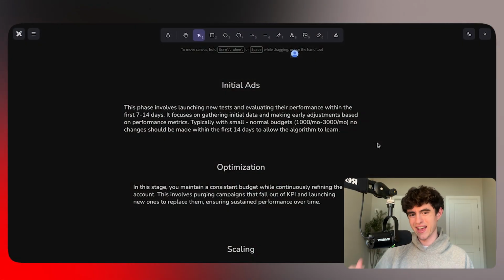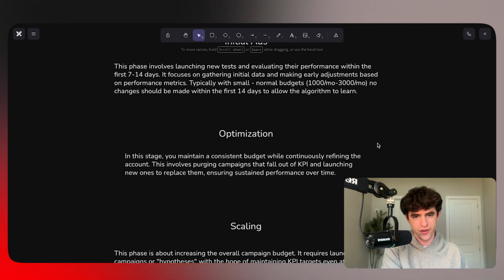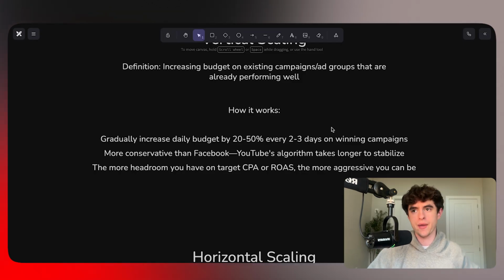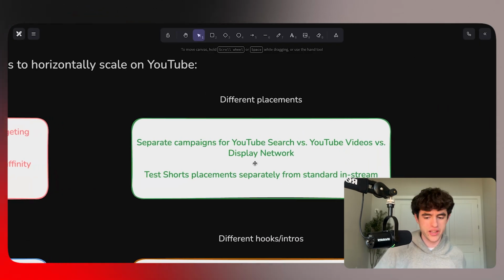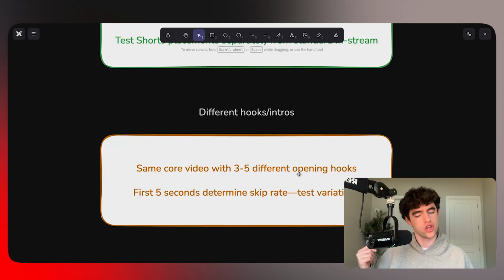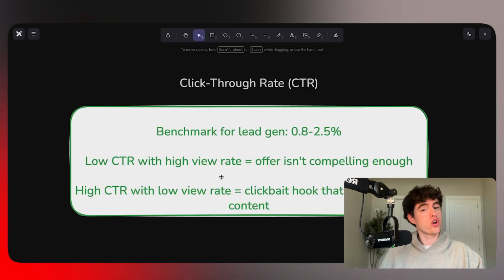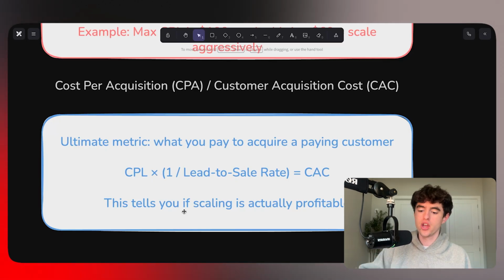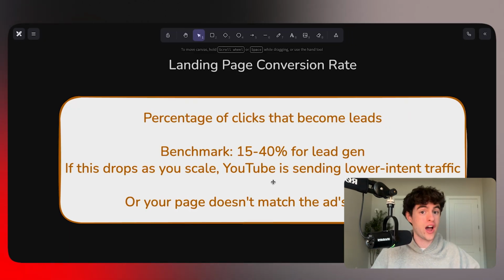The Right Way to Scale YouTube Ads in 2026 (for Real Estate Wholesalers)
On This Channel We Talk About:
YouTube Ads
Funnels
Copywriting
Email Marketing
Lead Magnets
Funnel Building